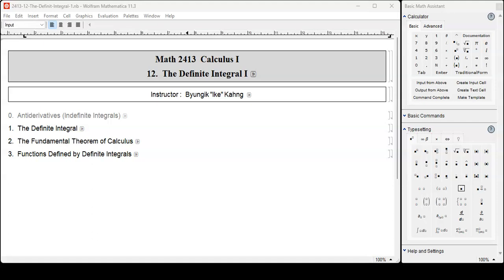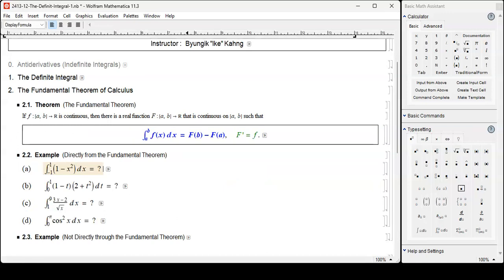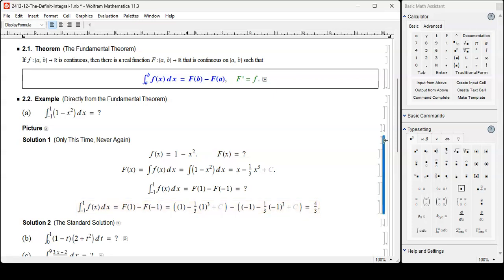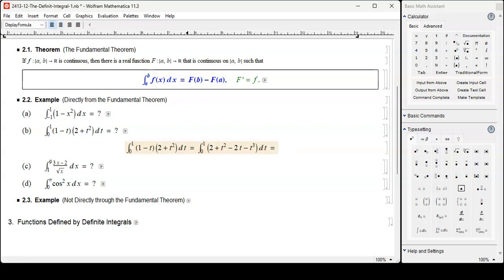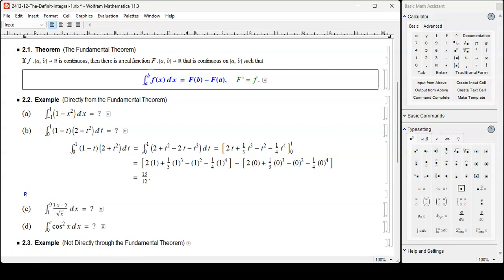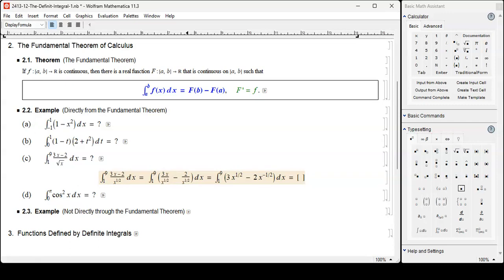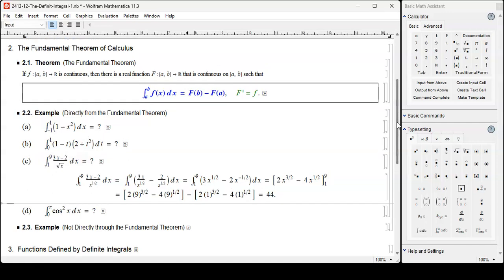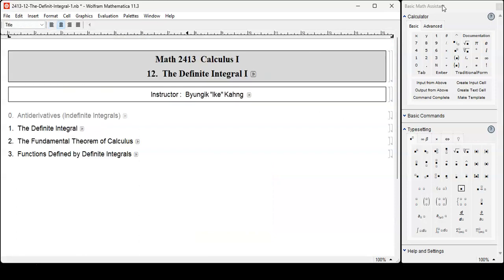2413-12-2A The Fundamental Theorem 1